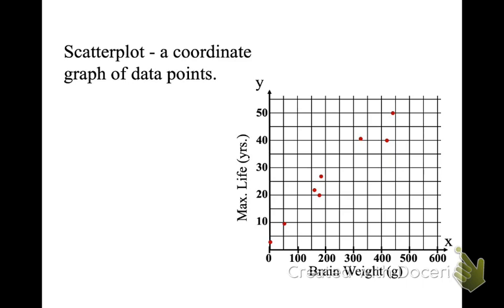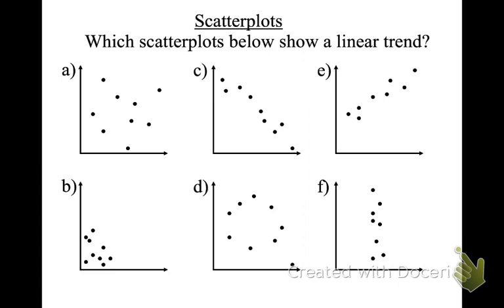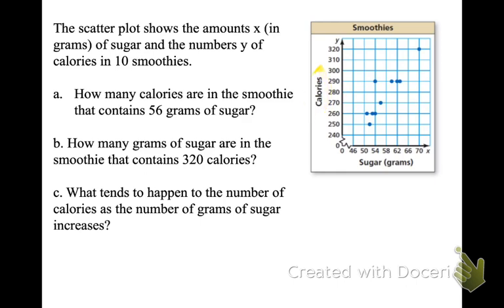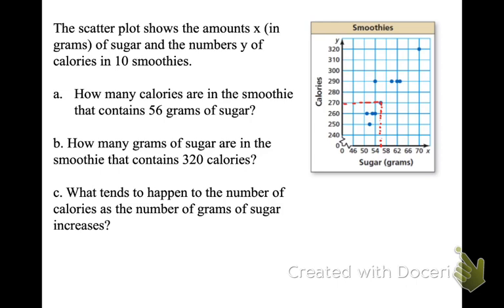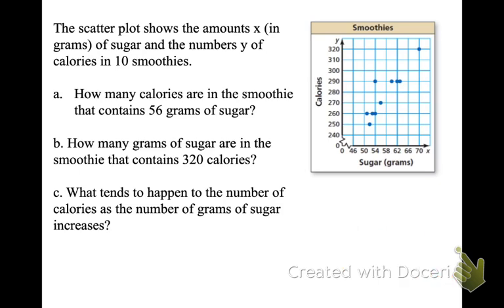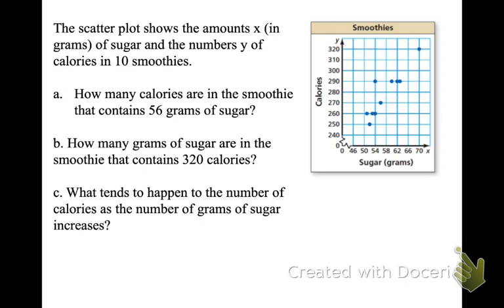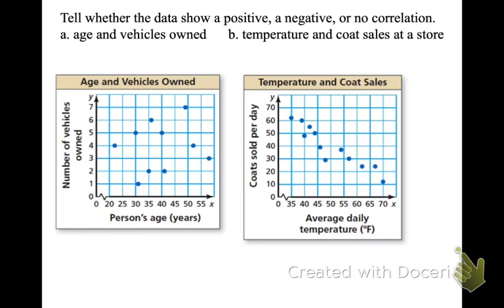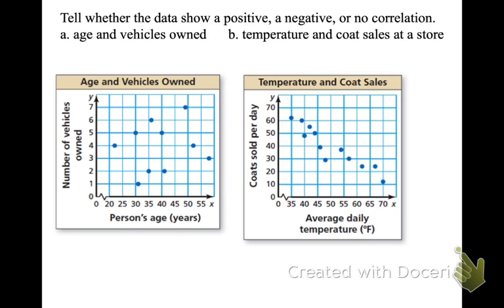4.4 Video - Scatterplots